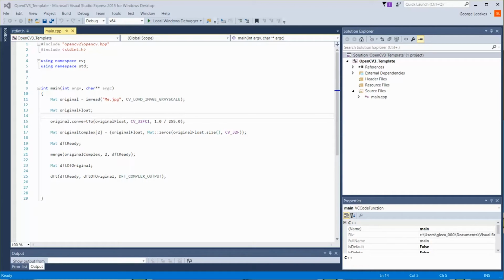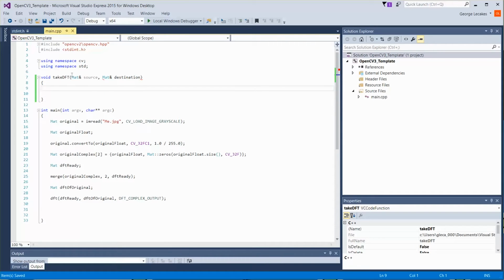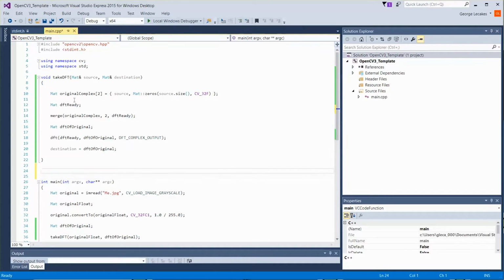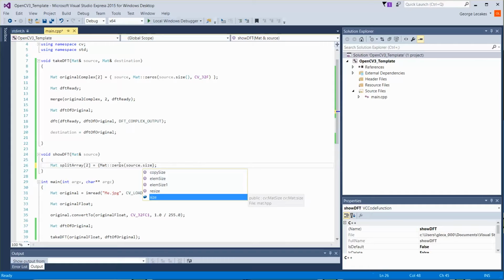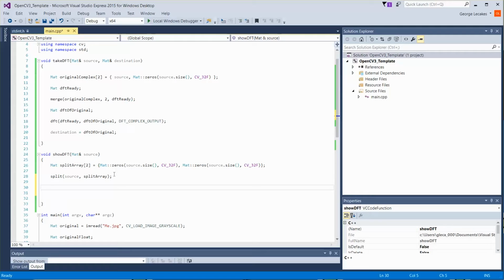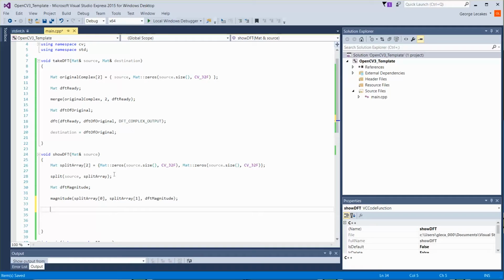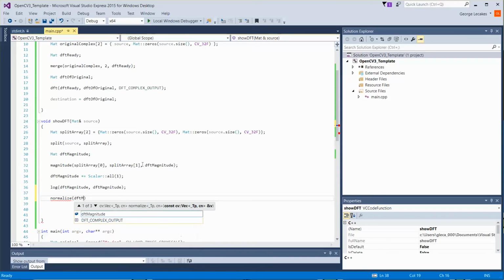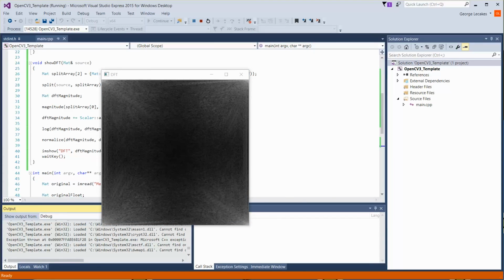OpenCVBasics - 07 - Visualizing the DFT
In this video, we pick up from the last and try to visualize the DFT by splitting the Mat object, taking the magnitude, adding one and then applying a log function before finally normalizing.